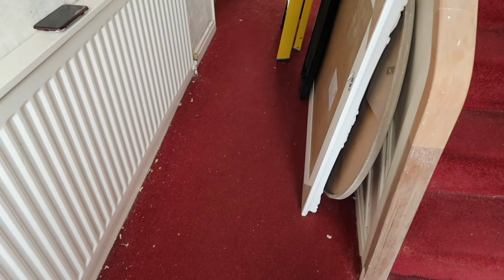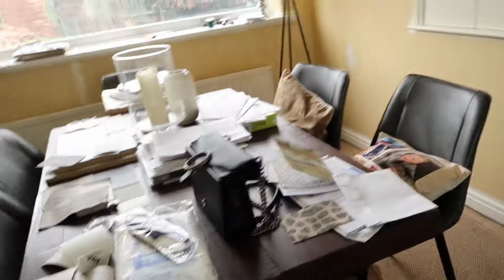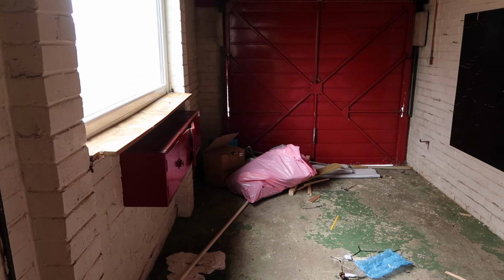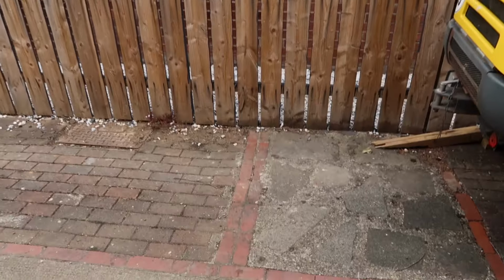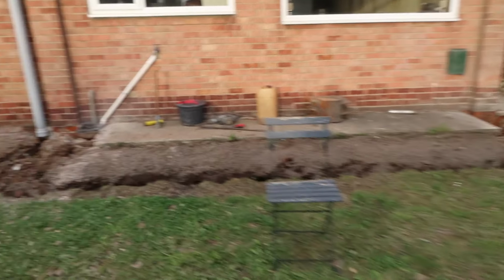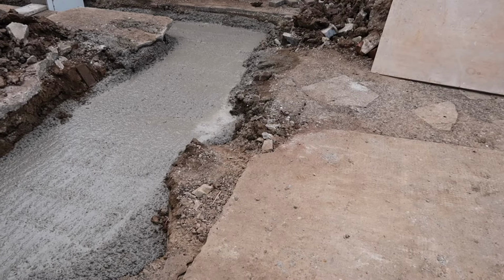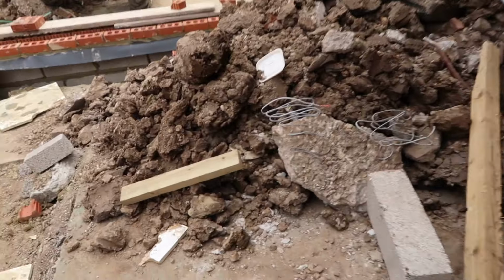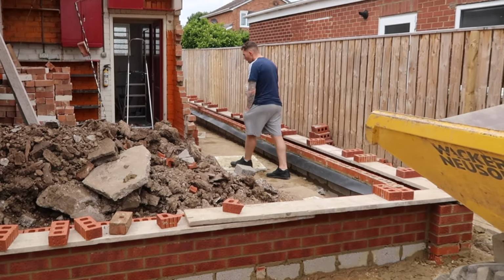Our extension has begun! | Week 1 of the build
The build has finally started!

I hope you enjoy watching the progress!